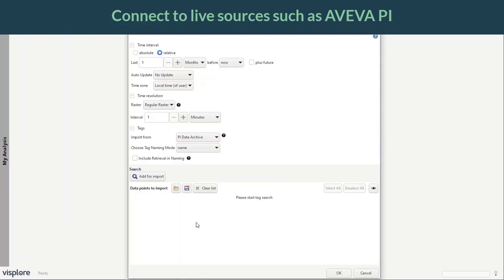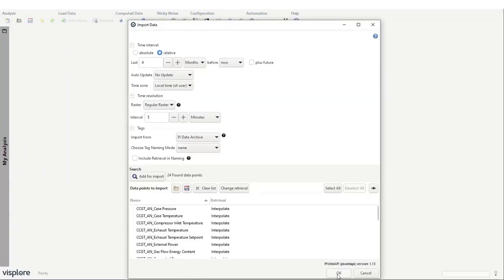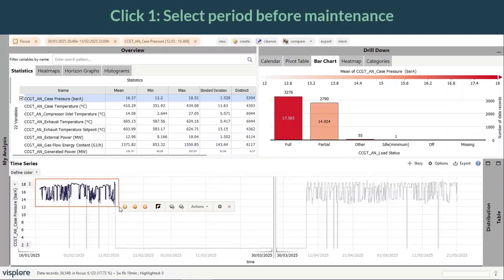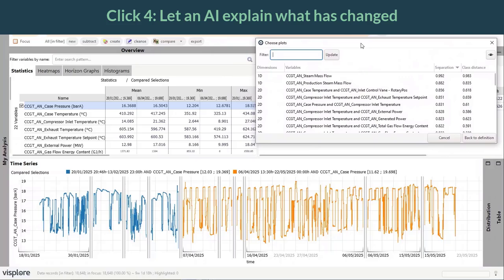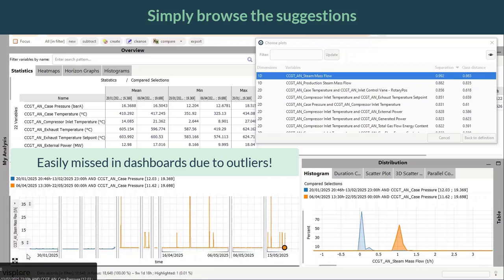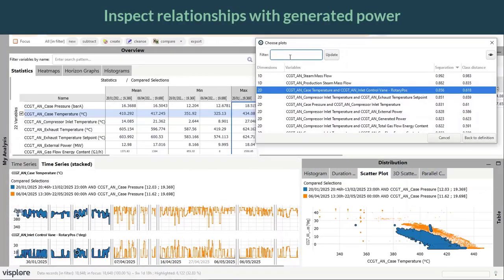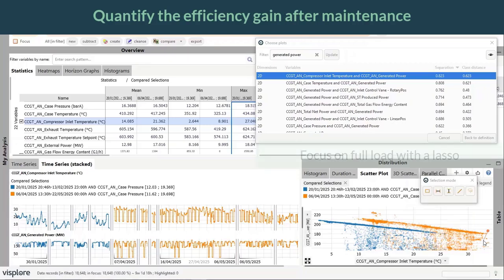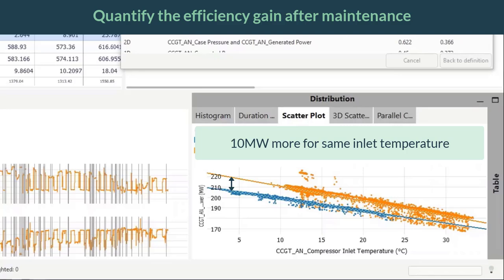Asset and process diagnostics takes just 4 clicks in Visplore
This video shows a diagnostics workflow for engineers in Visplore. Using an example from a CCGT power plant, the effects of a maintenance intervention are proven by comparing the period before and after the intervention. AI-powered analytics present sensors and relationships that changed, from which your subject-matter experts choose the most actionable insights. The same workflow can be applied for troubleshooting (comparing good vs. bad events, or recent operation to a reference period), as well as process optimization and root-cause analysis (comparing assets to each other). The best thing: these four clicks can be learned by anyone within less than half an hour.